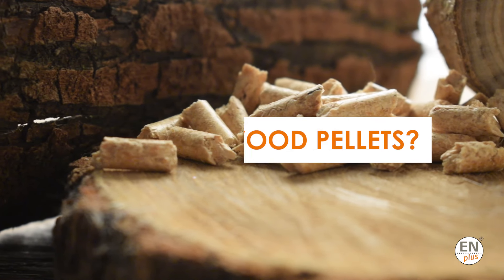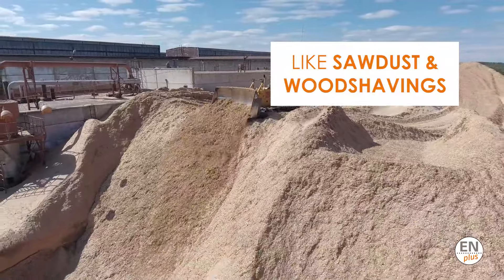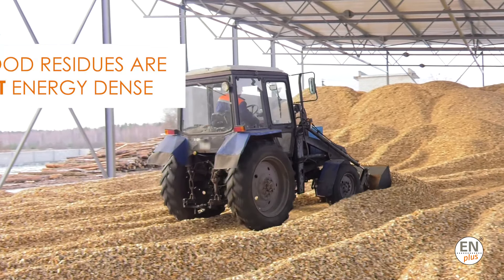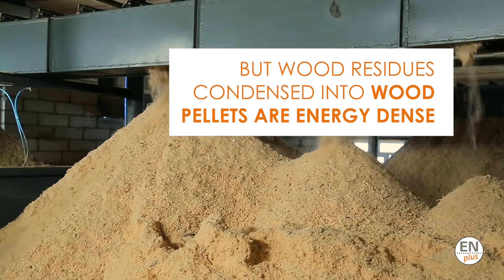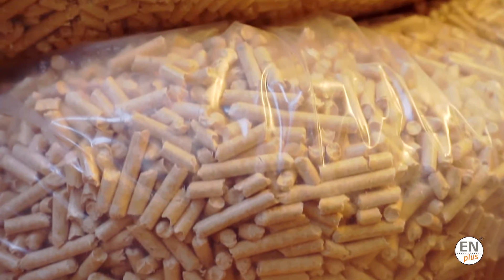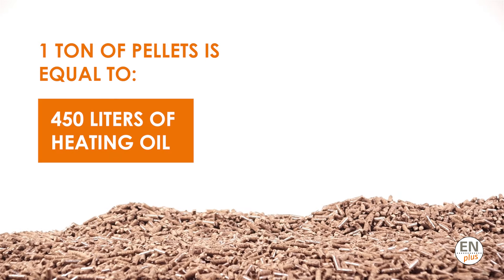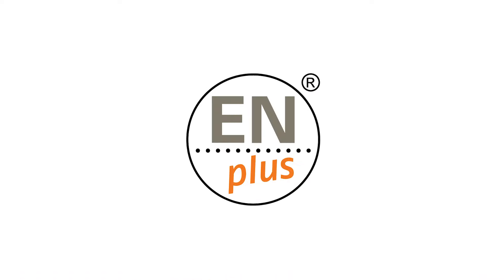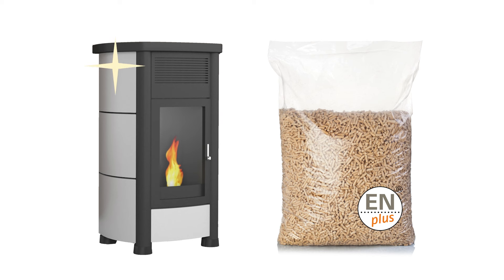What are wood pellets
This video provides basic information about wood pellets - their production and characteristics.

ENplus® is the world-leading certification scheme for wood pellets. Certified pellets guarantee quality, efficiency, and lower air emissions.